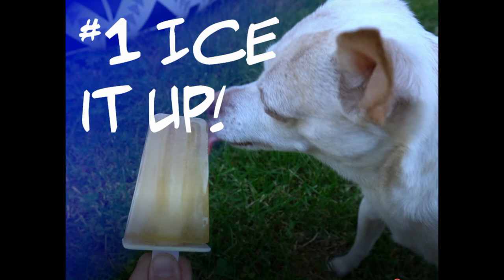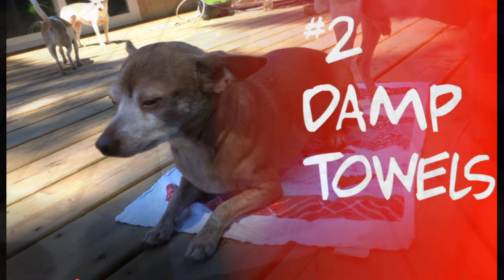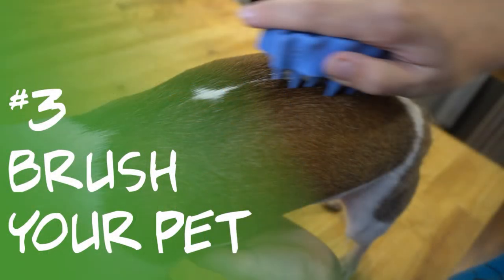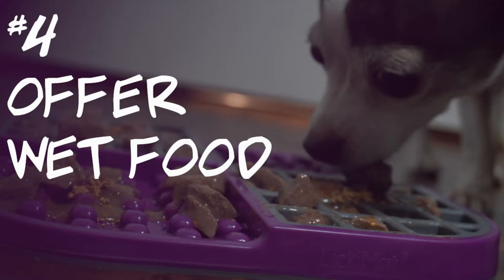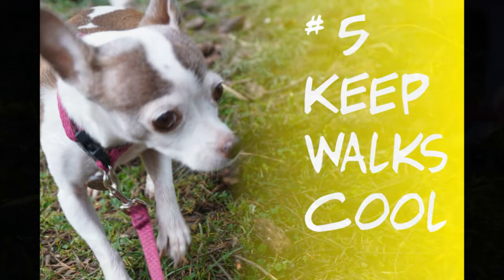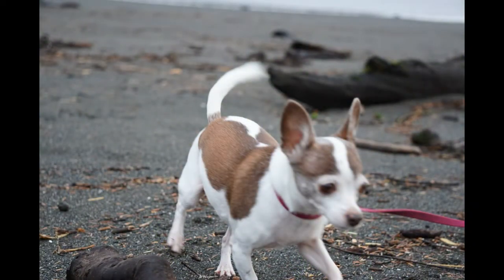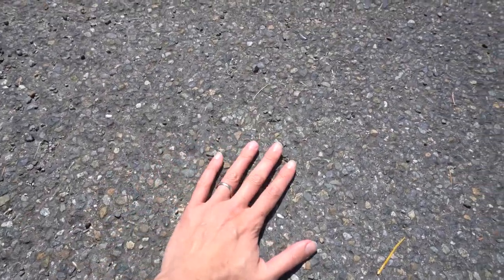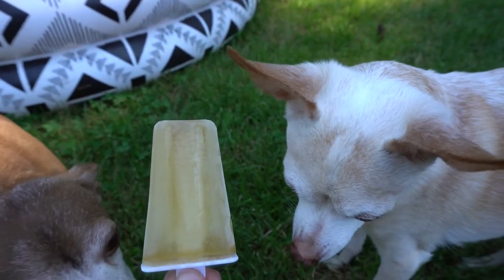5 Tips for Cooling Down Your Chihuahua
It's hot outside! These 5 tips can help keep your chihuahua cool and comfortable this summer.